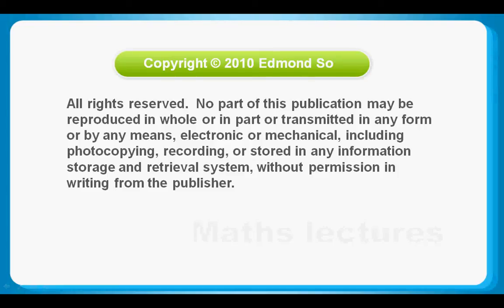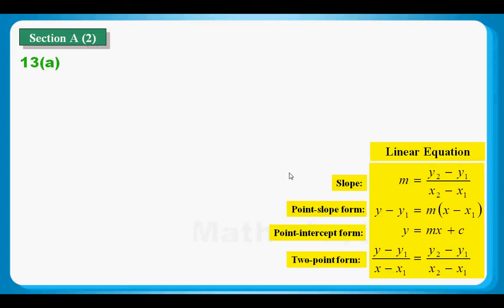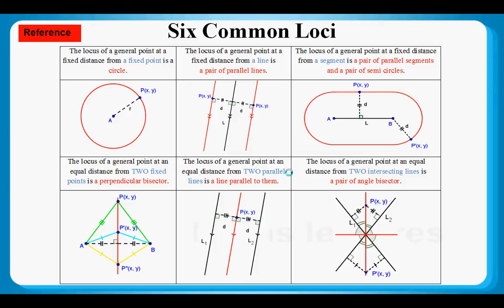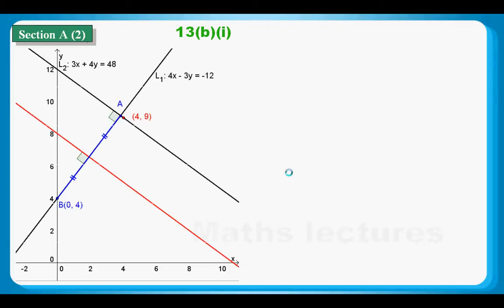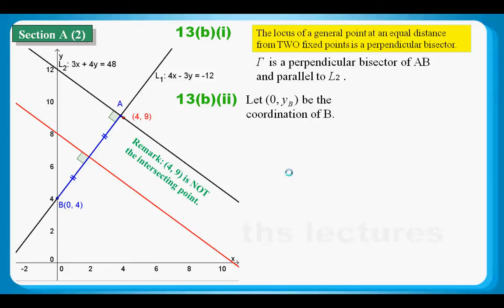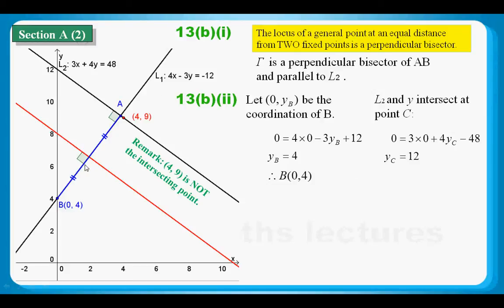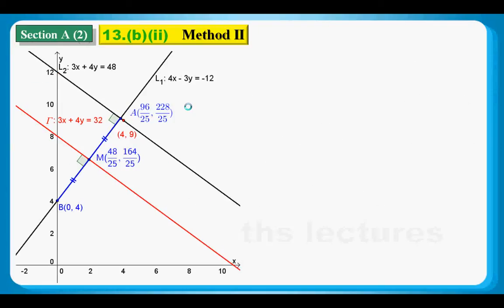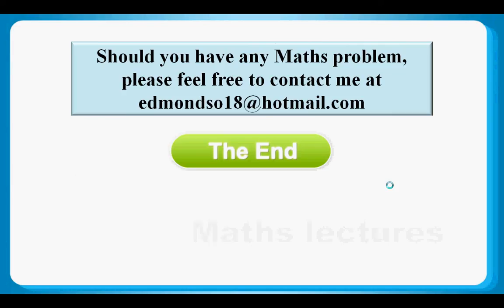HKDSE Sample Maths Core Paper 1 Q13: Linear Equation 直線方程、Locus 軌跡